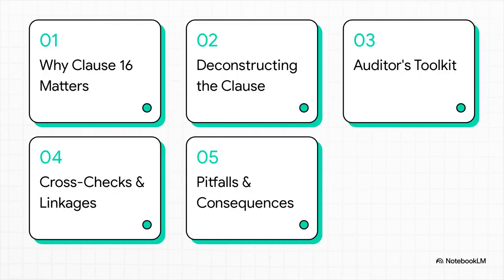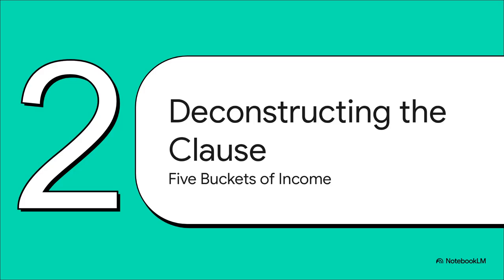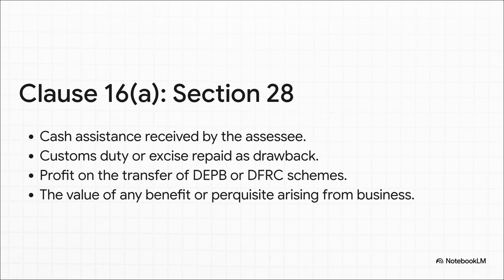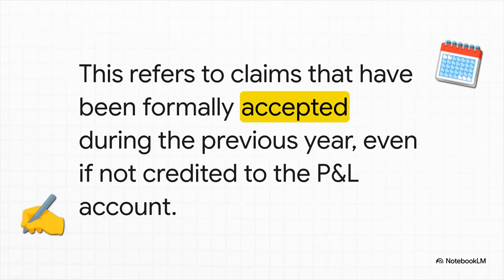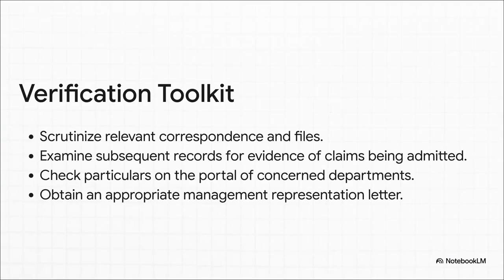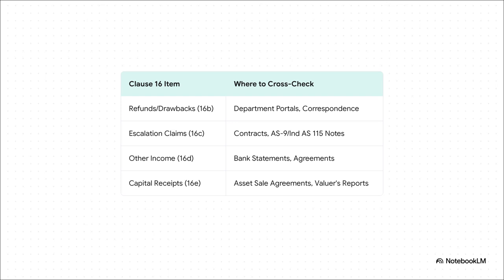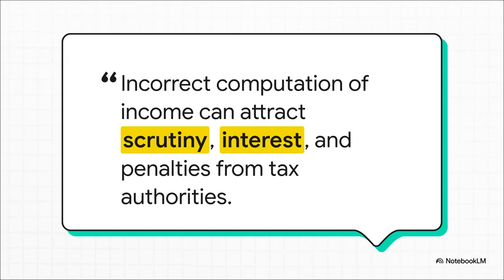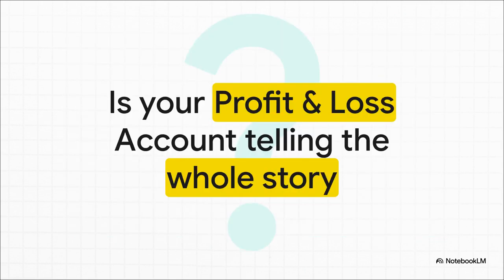Demystifying Clause 16 of Form 3CD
📘 Clause 16 Deep Dive | Amounts Not Credited to P&L | Form 3CD FY 2024–25

In this video, we focus on Clause 16 of Form 3CD, which requires reporting of incomes that are taxable under the Income Tax Act but not credited to the Profit & Loss Account.

📌 What You’ll Learn in This Video:
Sub-Clause Description
Clause 16(a) Amounts not credited to P&L but taxable under Section 28 – e.g., Duty Drawback, Export Incentives, Interest on Bank Deposits linked to business, etc.
Clause 16(b) Any other items of income not credited to P&L but required to be disclosed under other provisions of the Act – such as capital receipts later deemed as income, etc.

✅ Key Takeaways:
Practical examples of incomes often missed in the P&L

Why proper disclosure under Clause 16 is essential to avoid scrutiny

Auditor’s role in reconciling P&L with bank statements, ledger & income heads

Reporting requirements even if books are maintained under presumptive scheme

📂 Examples Covered:

Duty drawback credited to capital account

Interest income on FD used for margin money

Compensation or subsidies from the government

🏢 Presented by SAJ & Co., Chartered Accountants
Your partner in accurate disclosures, smart compliance, and professional audits:
✔️ Tax Audit & Financial Statements
✔️ GST & Income Tax Return Filing
✔️ Company Law & MCA Compliance
✔️ Business Advisory & Due Diligence

📺 Previous Video: Clause 14 – Inventory Valuation
📺 Next Video: Clause 17 – Capital Receipts & Section 56 Disclosures
💬 Got questions? Drop them below – we respond to all!